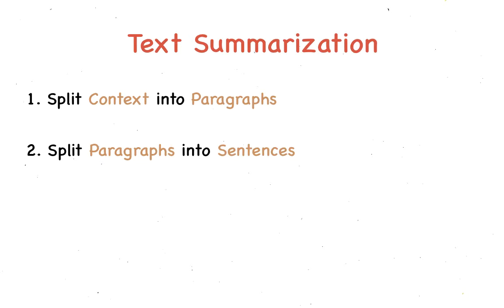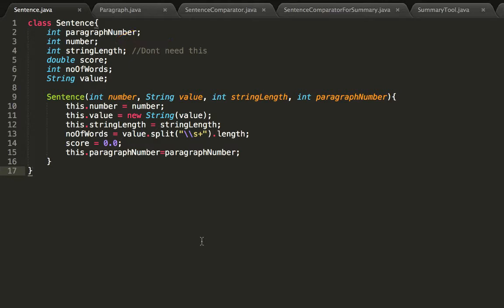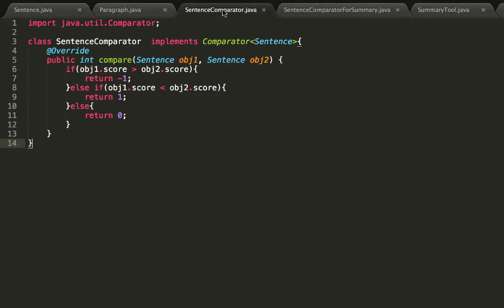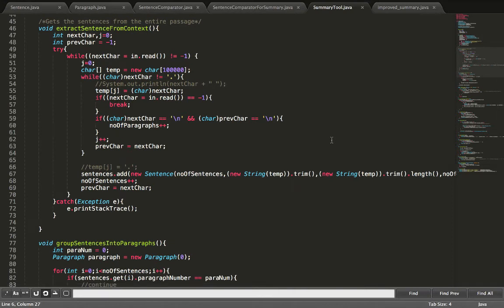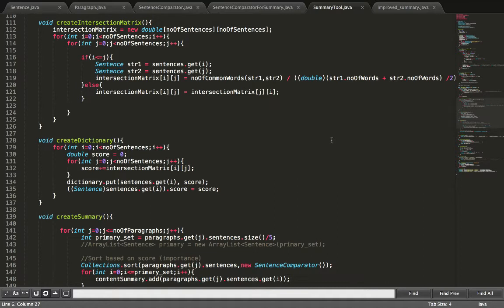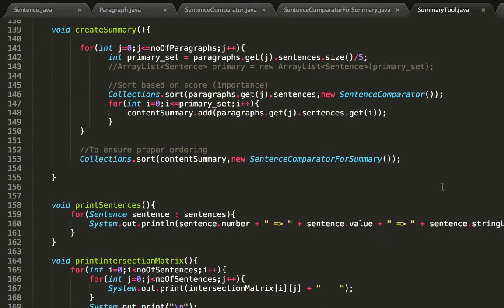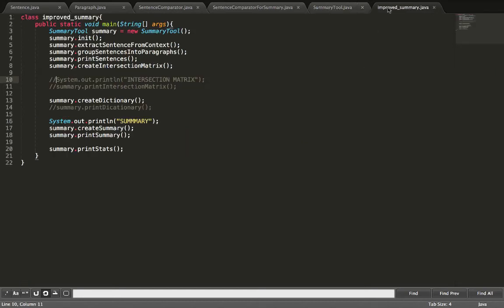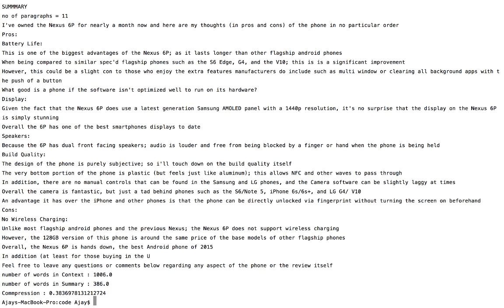Build a Text Summarizer in Java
TRANSCRIPT OVERVIEW

ALGORITHM

1. Take the full CONTENT and split it into PARAGRAPHS.

2. Split each PARAGRAPH into SENTENCES.

3. Compare every sentence with every other. This is done by Counting the number of common words and then Normalize this by dividing by average number of words per sentence.

4. These intermediate scores/values are stored in an INTERSECTION matrix

5. Create the key-value dictionary
 - Key : Sentence
 - Value : Sum of intersection values with this sentence

6. From every paragraph, extract the sentences  with the highest score.

7. Sort the selected sentences in order of appearance in the original text to preserve content and meaning.

And like that, you have generated a summary of the original text.

CLASSES IN JAVA PROJECT

1. Sentence : The entire text is divided into a number of paragraphs and each paragraph is divided into a number of sentences.
2. Paragraph : Every paragraph has a number associated with it and an Array List of sentences.
3.  Sentence Comparitor : Compare Sentence objects based on Score
4.  SentenceComparatorForSummary  : Compare Sentence objects based on position in text.
5. SummayTool : akes care of all the operations from extracting sentences to generating the summary.

HOW IS MY SUMMARIZER BETTER THAN THE ORIGINAL ?

My text summarizer selects number of sentences from a paragraph depending on the length. This is an improvement over the original text summarizer implementation that only selects 1 sentence per paragraph regardless of length. So, If the author decides to crunch everything into 1 paragraph, then only one sentence  would  be chosen. In the current implementation, we set it to accept several sentences for larger paragraphs.  It delivers cogent summaries for general essays, reviews and publications.

RUN THIS PROGRAM

$ javac -d bin improved_summary.java
$ java -classpath bin improved_summary